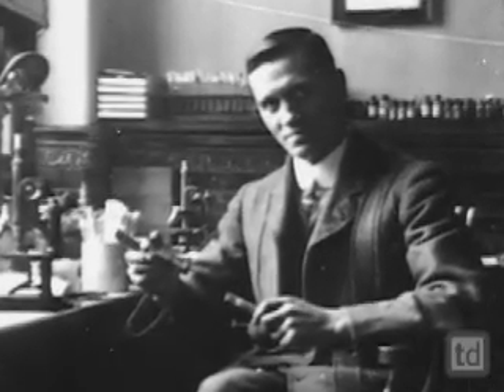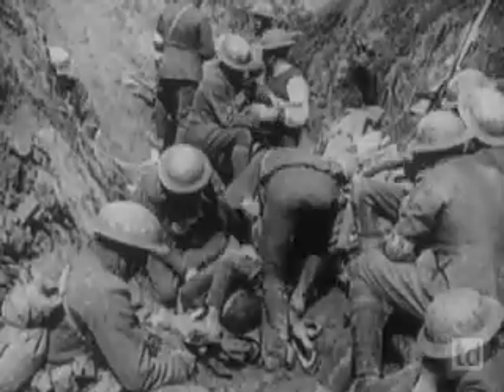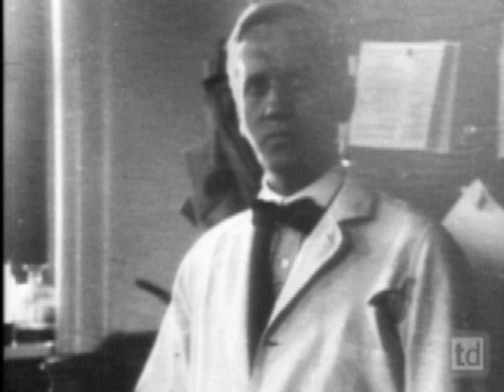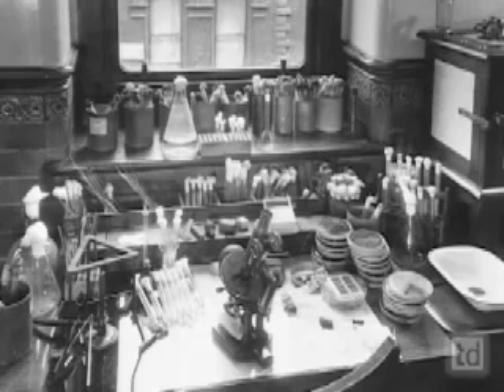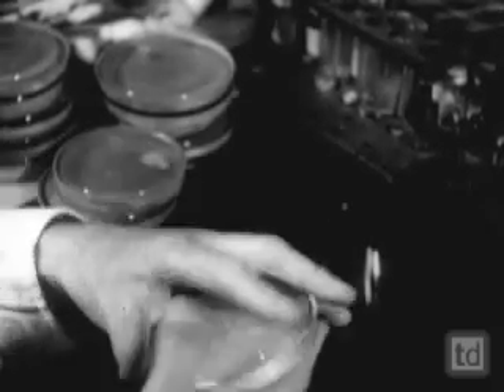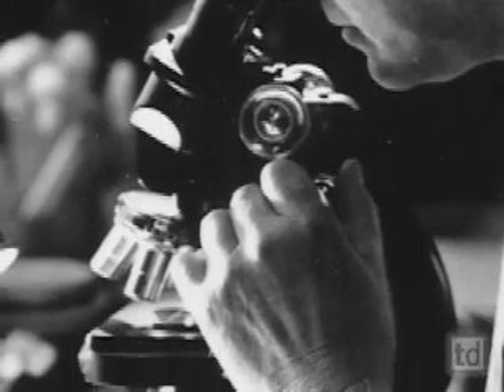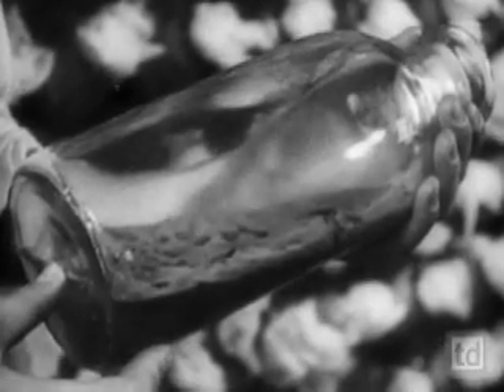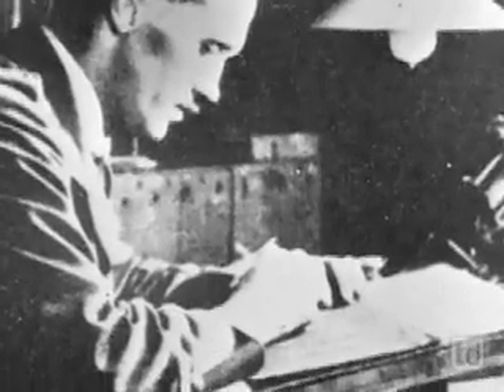Teachers' Domain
Discovery of Penicillin